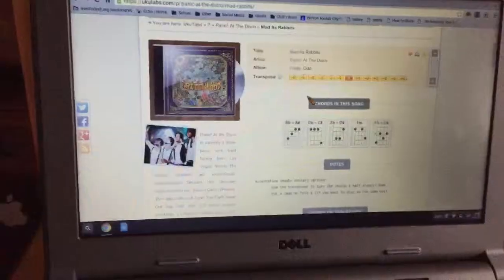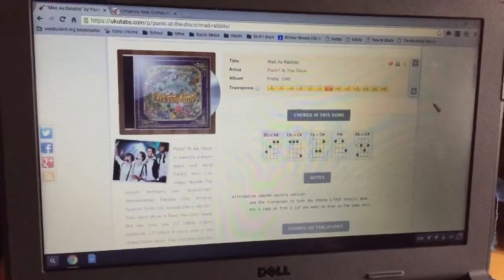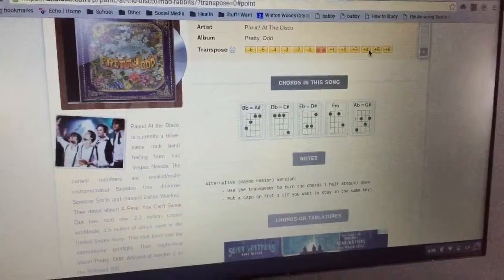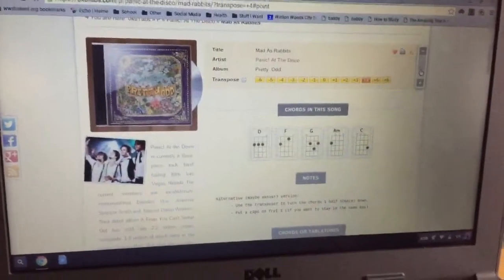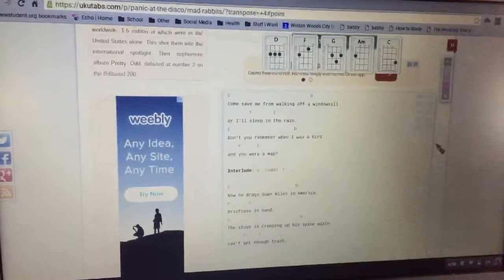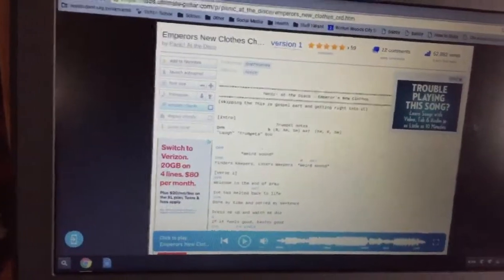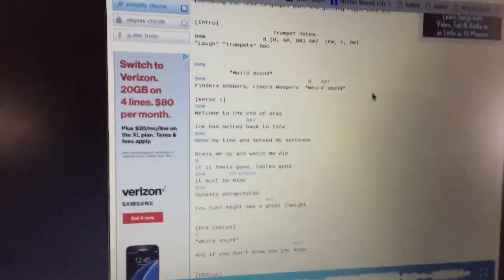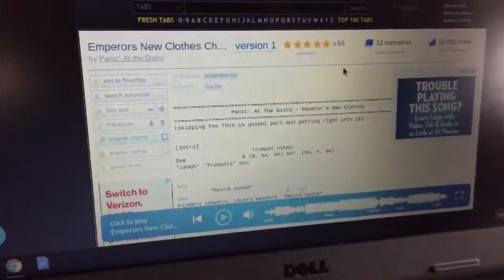My favourite tablature websites [VEDIS 3]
look at me keeping up with the schedule
happy VEDIS